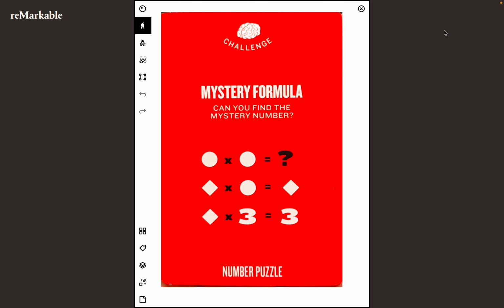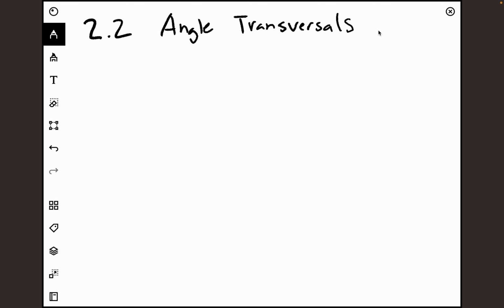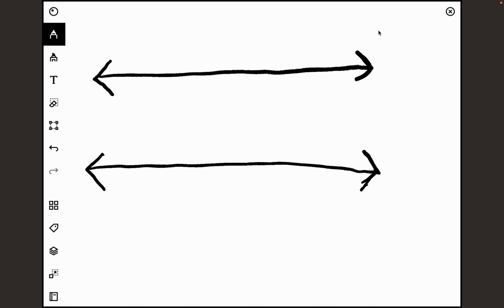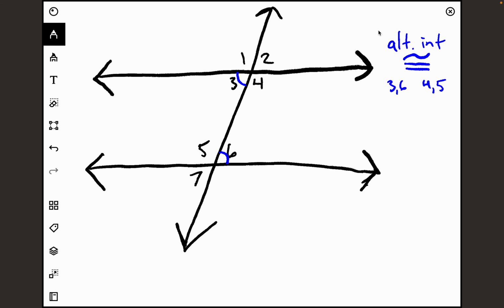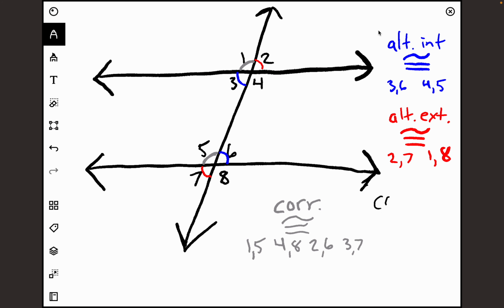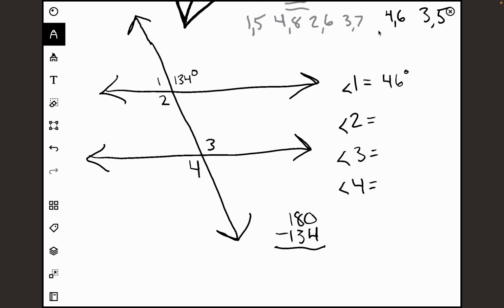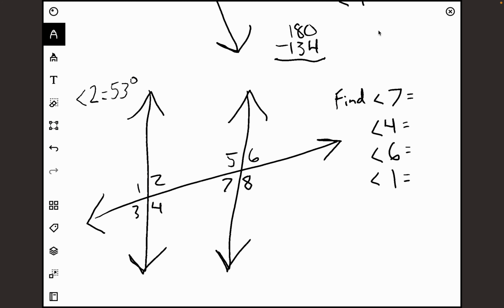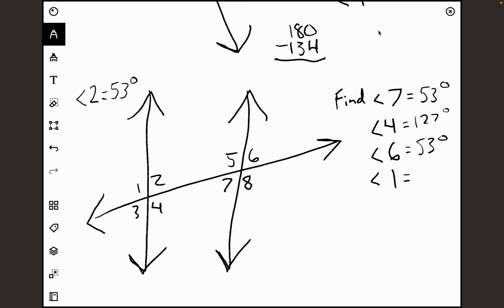2.2 Angle Transversals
Transversal Angles